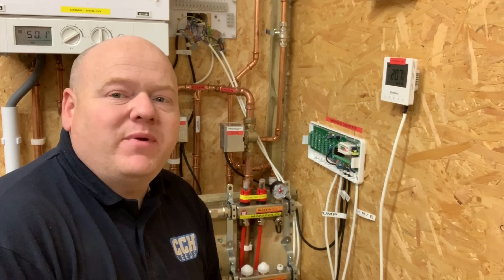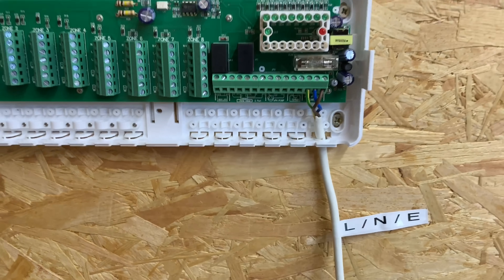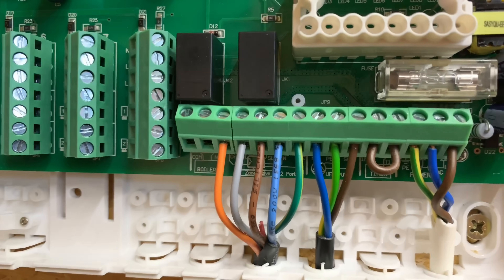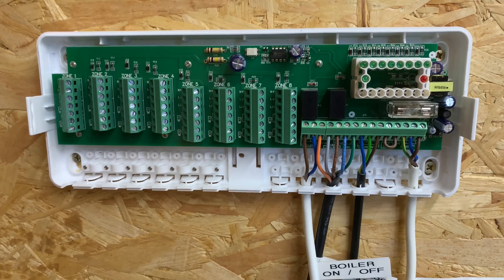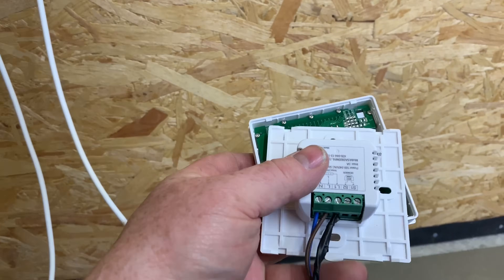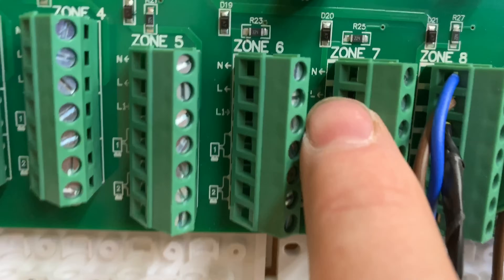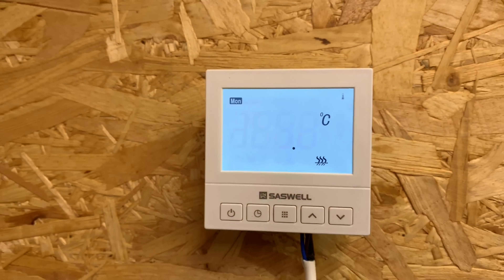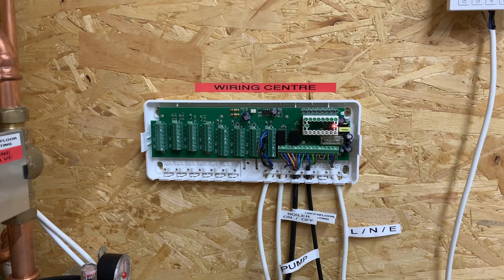Plumbing - How To Wire Underfloor Heating - Wet Underfloor Heating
UNDERFLOOR HEATING - How To Wire - Wet underfloor heating system. How to wire. Central heating design. In-Floor Radiant Heat
Beneath Heat
This video is just for advice. Always make sure that you use a qualified electrician or somebody who's competent to do wiring.

My name's Allen Hart, and I've been asked, Jack has asked and a few other people, how to wire heating systems. So, in this video I'm going to show you how to wire an underfloor heating system. We'll have a look at this wiring centre, and I'll do a step by step video on how to wire it, where the wire's go, et cetera, et cetera. All right, let's have a look at it now.

We've got our wiring centre here now, I'm going to wire this up. So, I've started with the mains. This is our live, our neutral, and our earth. This would normally just go to a spur and then what we'll do, we'll move into these different terminals here and I'll show you how to wire each individual section of this.

I've got this wiring centre, we need to put a link in there. It's this timer there, and very important we put that link in, otherwise it won't work. This is if you've got a separate controller, separate timer, then you can wire it into this. But in this particular case, we need to put a link in, because we're going to have a programmable room stat.

Now we've got the pump wires, and the pump wires go in there. And it clearly says it on there, pump, so it's very, very easy to understand. And that's just going onto our pump there. And that's just got a plug in connection on there.

Now we've wired the zone valve into this, so we've got the zone valve there. And we've got our orange, our grey, our brown, our blue, and our earth there. It does say it on it as well, so it's clear and really easy to do. Now we've wired the switch live to the boiler, so it's the on off. So, this is what your link would be for your room stat. And that's wired in there. And again, it shows you there, boiler, so it's really, really easy to see and do. It's also, the reason, one of the main reasons you'd use this wiring setup is it's then got its relays built in.

So, when you get your power back down this orange, it won't back feed on your pump. What I've done here, I've just put a link in. You can put a link in, it could be in any of these here, but you're linking the live terminal and the L1. That, if you're going to put a room stat in, this is where the wires would go.

One thing to bear in mind with this, it has about an eight minute delay, so when you do turn it on, it will not work straight away. That's just something to bear in mind. Shortly I'll wire the thermostat on here as well, I'll show you how to wire that in.

To wire the controls up on this, again, it's very, very easy. It's all labelled. I'll turn it that way around, so we've got our neutral, which is obviously the blue, then we've got our live which is our brown, and then we've got L1, which is a switch to live. And what we'd normally do is we'd normally sleeve that with some brown sleeving. I haven't got any brown sleeving for the purposes of this video, but yeah, we'd normally have brown sleeving on that. Ill show you how to wire this now to the boiler ... not the boiler, the actual wiring centre.

That's our thermostat there now, that's just temporary there. I'm going to put a nest on here, so what I'll do is I'll do video on how to swap it over for a nest as well. But there are our wires in there. So, it's very clear. If we look on that one, it's easier to see, it's got neutral, it's got live, and it's got a switch to live there. As you see, neutral, live, switch to live.

As I say, normally we'd have some brown sleeving on there, but we don't have any. So I'm going to switch this on shortly, and as I say, this will have an eight minute delay on this. I've wired it all up now and we've got the controller working. See the wire's at the bottom, this is just temporary just to show you how to do it. If we turn this up now, this will then call for heat. It took about five minutes last time for this to fire up. That's how you would wire your wiring centre for your underfloor heating system. This heating system, this is the Beneath Heat system. That's Beneath Heat Manifold. And then obviously it's got the pump and all the bits there. And that's the Beneath Heat wiring centre. I'm sure there's other wiring centres that are similar, but this is the one that I've used on this particular instal.